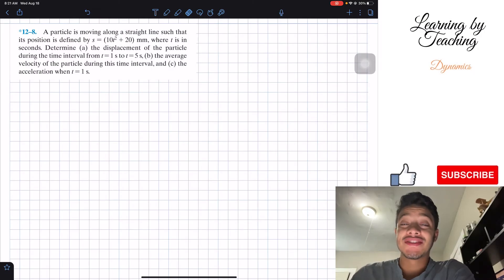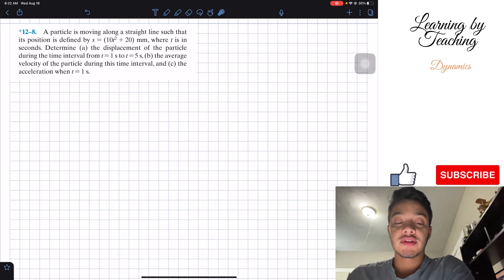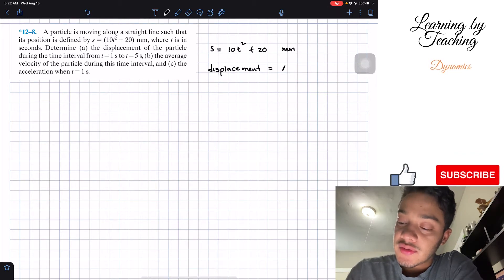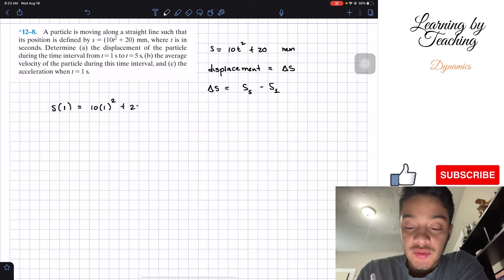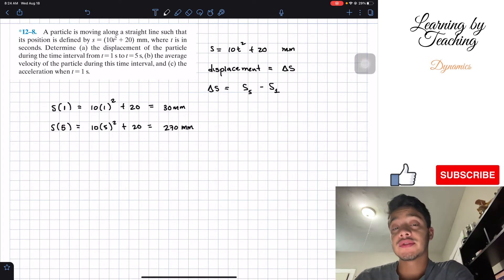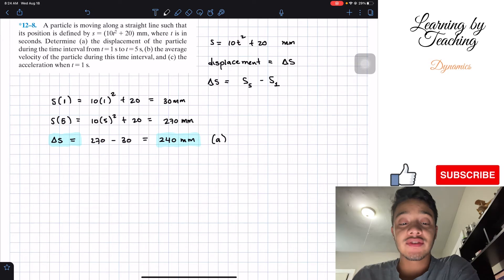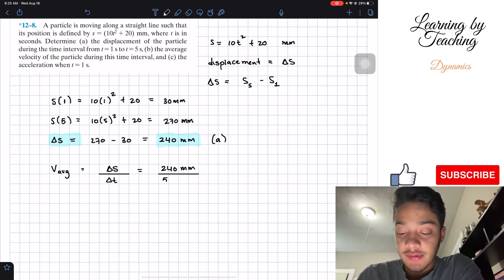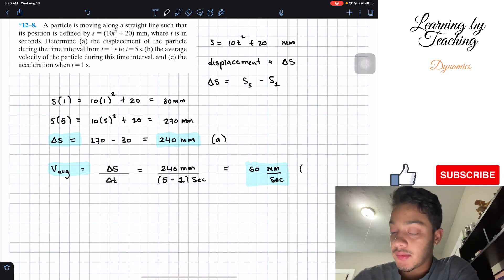Dynamics 12.8 - A particle is moving along a straight line such that its position is defined by...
Question: A particle is moving along a straight line such that its position is defined by s = (10t² + 20) mm, where t is in seconds. Determine (a) the displacement of the particle during the time interval from t = 1 s to t = 5 s, (b) the average velocity of the particle during this time interval, and (c) the acceleration when t = 1s.